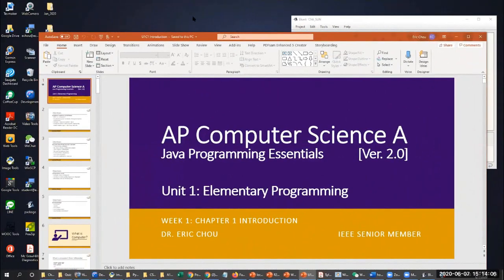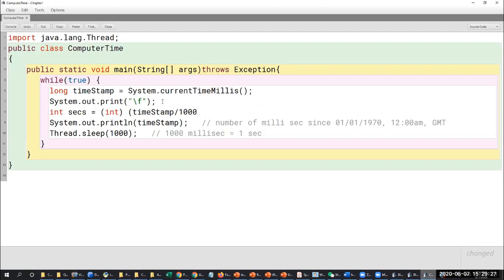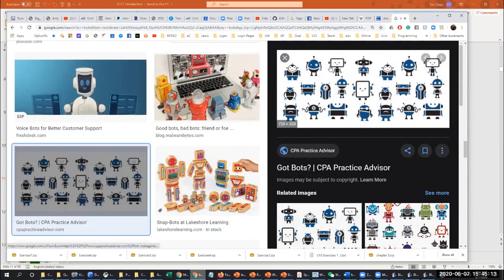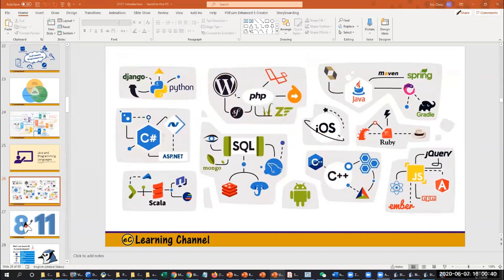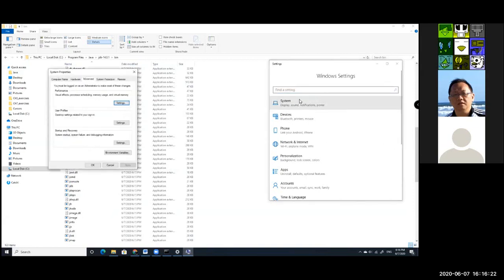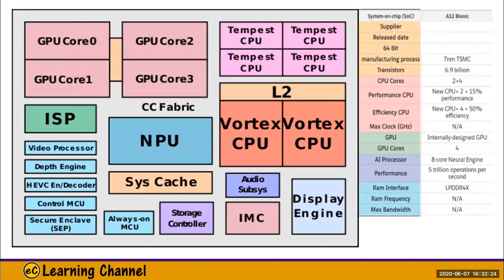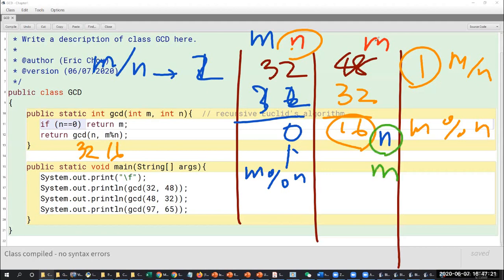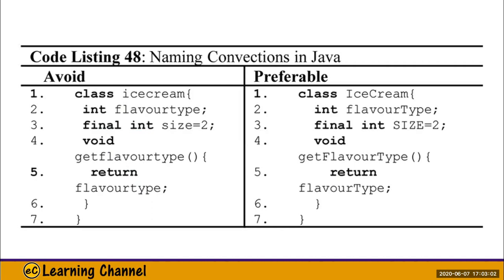Chapter 1: Introduction